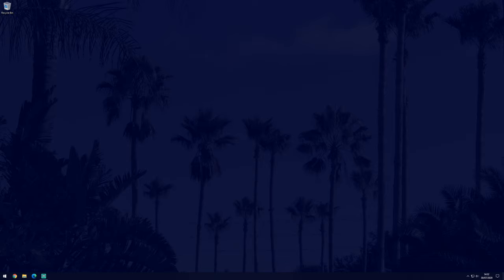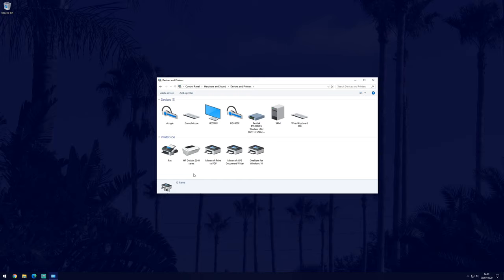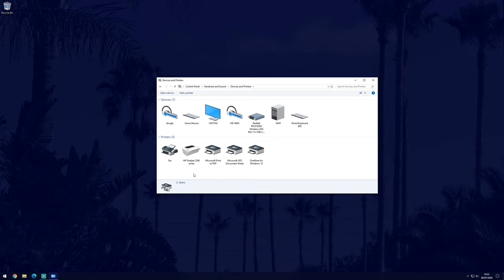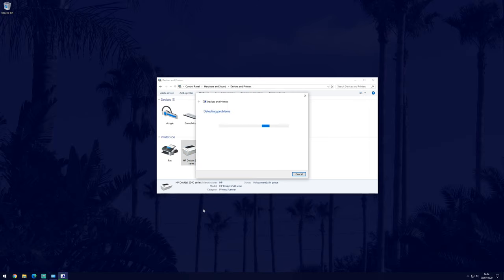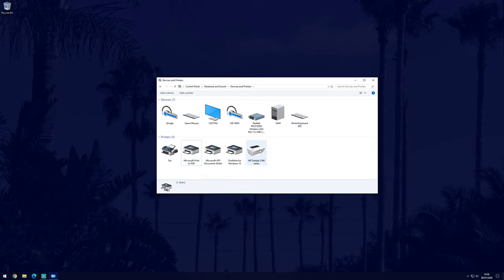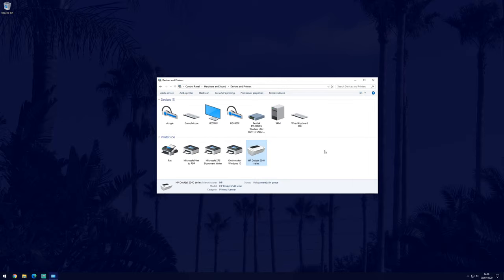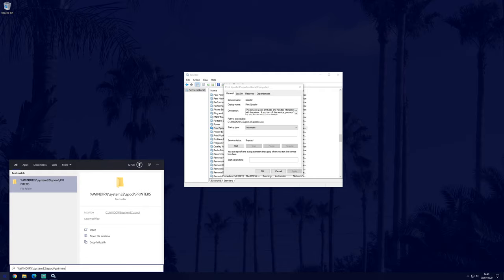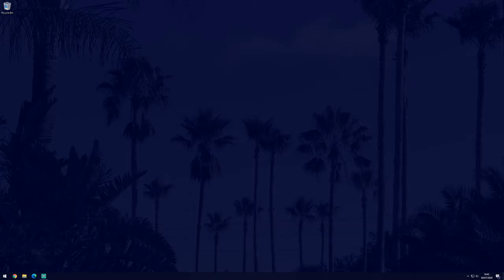Printer not Working? - How to Fix Printer Problems on Windows 10 PC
Printer not working? This video will show you how to fix printer not working or printer problems on a Windows 10 PC, computer or laptop. We'll cover how to fix printer errors such as: printer not working, printer not detected, printer offline, printer not recognized, printer not responding or printer not printing correctly.

We'll start by covering fixes related to the printer and its connections and then move onto the fixes within Windows 10. Hopefully I was able to help you fix printer not working on PC.

Methods to fix printer problems in Windows 10:

00:00 Intro
00:49 Restart & Check the Printer
01:22 Check Connections
02:14 Check if Printer is Detected
03:30 Check Manual For Connection Process
03:54 Reinstall Printer Software
04:24 Uninstall Update if that Caused the Problem
05:00 Run the Troubleshooter
05:58 Reinstall the Printer
06:32 Update Device Drivers
07:44 Reset Print Spooler
08:54 Set Printer as Default
09:19 Clear Print Queue
09:27 Conclusion & Outro

File Path Mentioned: %WINDIR%\system32\spool\printers